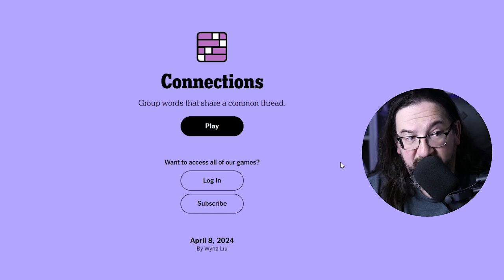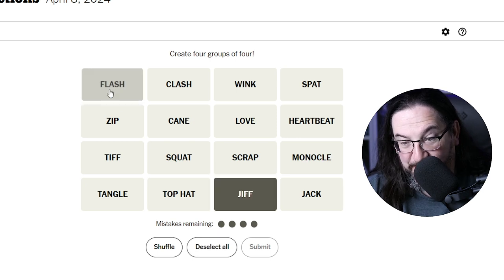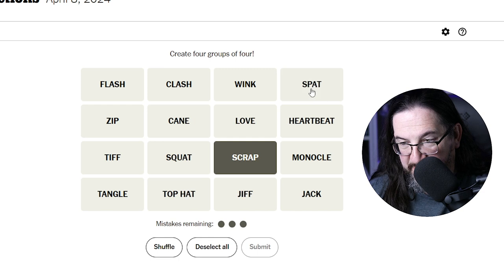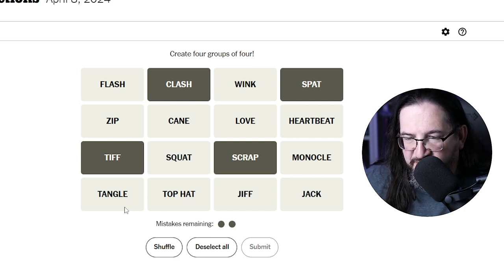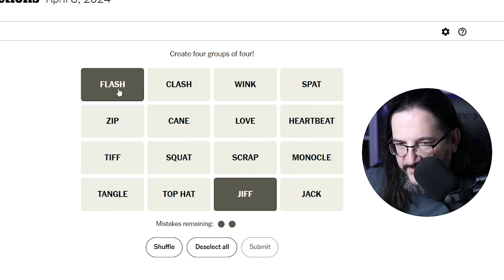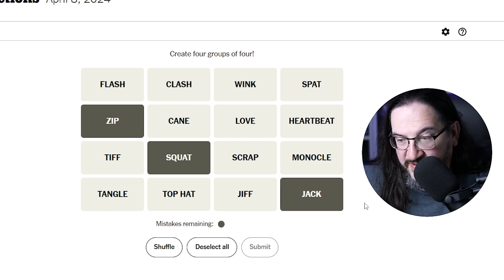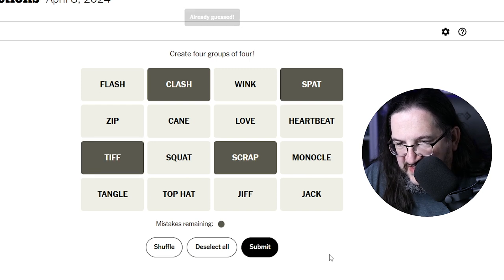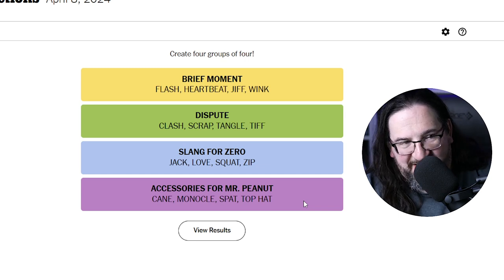Every Day Doug Plays Connections 04/08 (New York Times Puzzle Game)